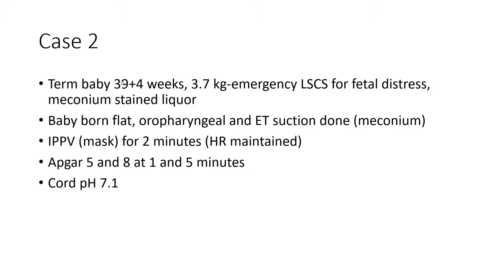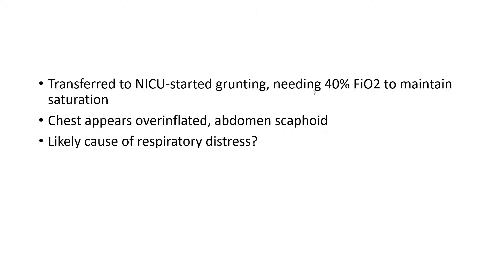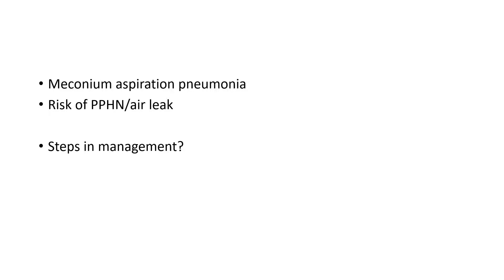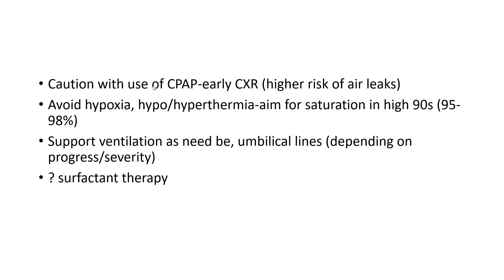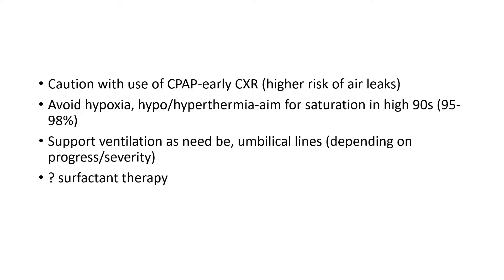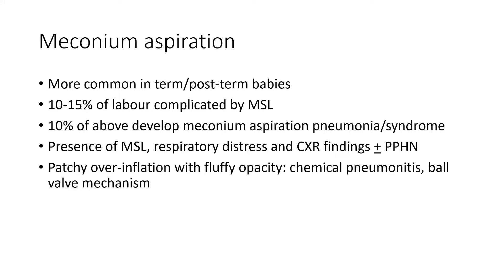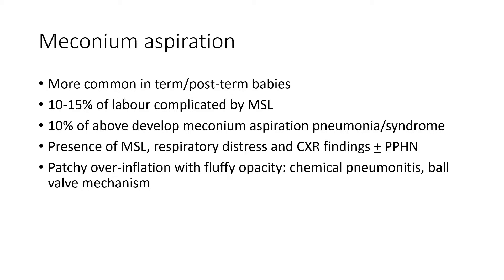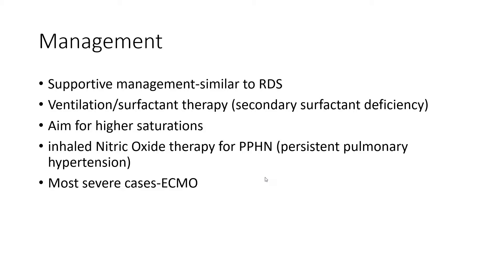Meconium aspiration pneumonia. Neonatal MAS. Dr Sridhar K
Meconium is passed during labour in some babies (as a result of fetal distress or postmaturity). When related to fetal distress, they may gasp and aspirate the meconium even before delivery. The aspirated contents have solid components that can obstruct airways (ball valve effect, overinflation and areas of atelectasis) and chemicals including the bile acids that can induce chemical pneumonitis, and also cause pulmonary vasoconstriction which increases the risk of PPHN in these babies. The inflammation also leads to a rise in CRP even in the absence of infection, which is something to keep in mind when it comes to duration of antibiotic treatment. Do review and share.